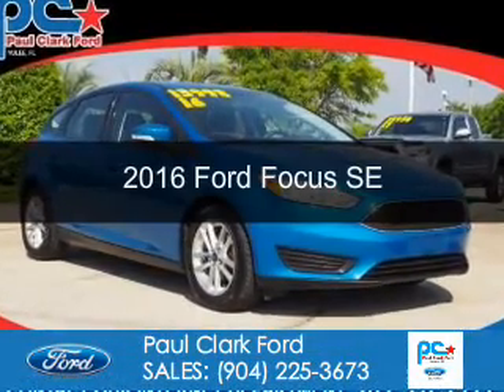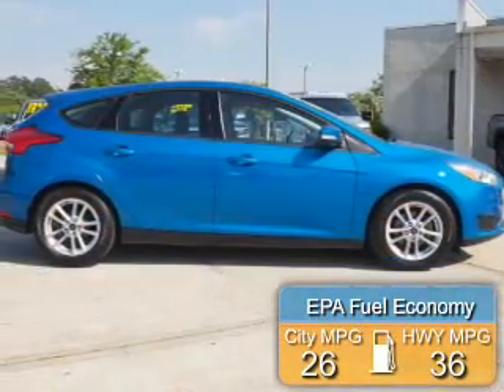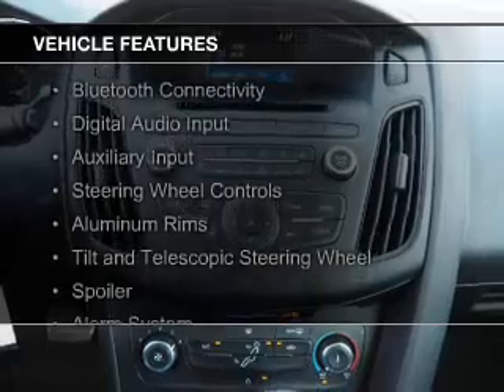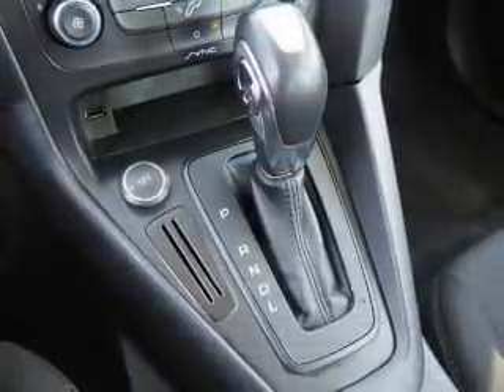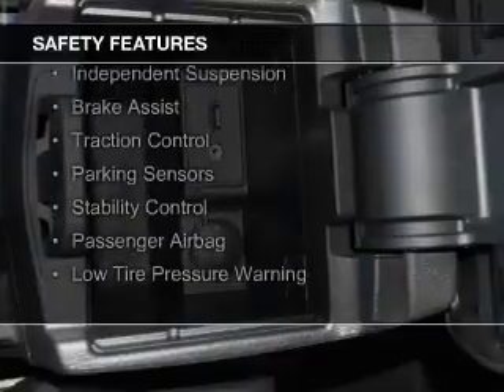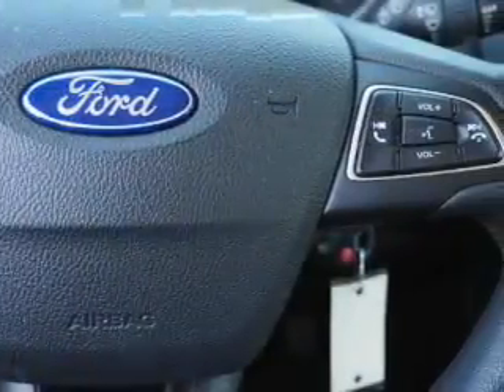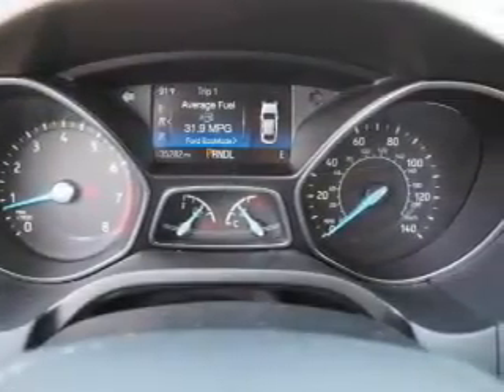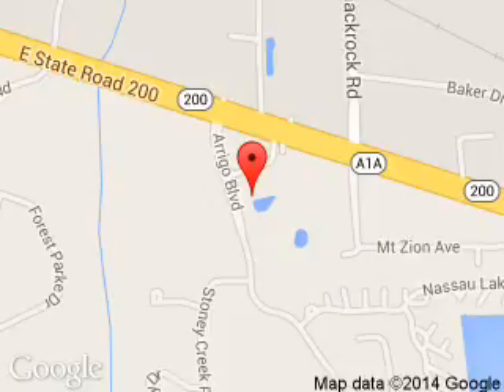2016 Ford Focus - Yulee FL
Phone:
Year: 2016
Make: Ford
Model: Focus
Trim: SE
Engine: 2.0 liter inline 4 cylinder 16 valve
Transmission: 6-Speed
Color: Blue Candy Metallic Tinted Clearcoat
Mileage: 35282
Address:
464046 State Road 200